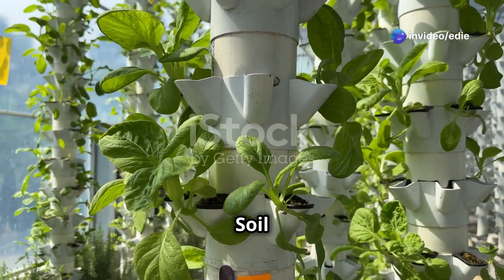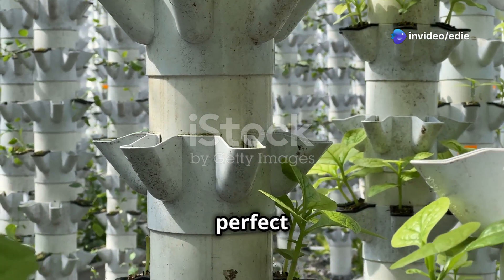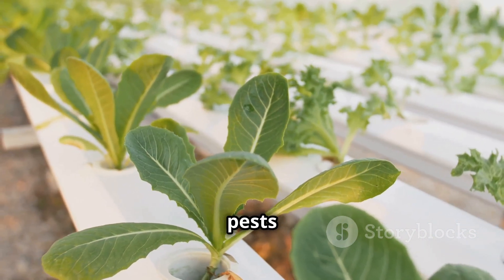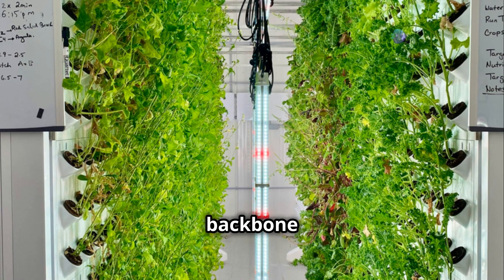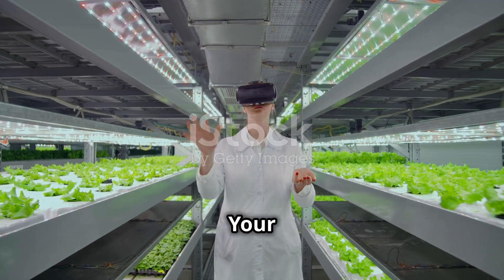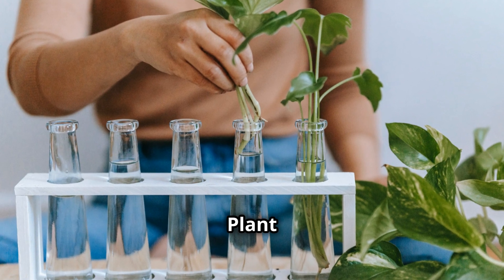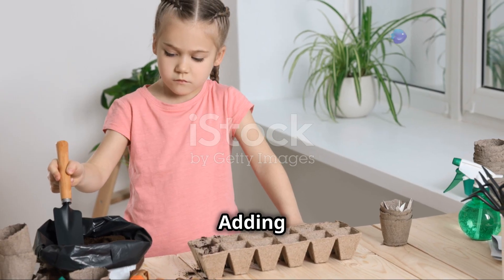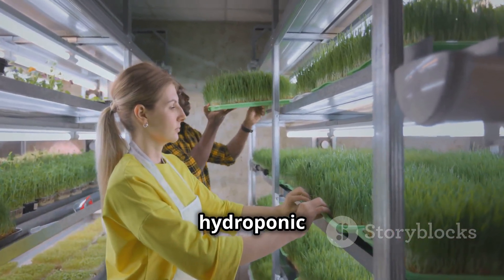DIY Hydroponic System: Build Your Own Vertical Farm at Home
Transform your living space into a thriving garden with our easy guide to building a DIY Hydroponic System! 🌱 In this 10-minute video, we’ll show you how to create your very own vertical farm at home—perfect for beginners and small spaces. Learn about the benefits of hydroponics, essential materials, and a step-by-step build process that will have you growing fresh herbs and vegetables in no time. Plus, discover the best plants for your system and essential maintenance tips to ensure success! 🎍✨

Join the urban farming revolution and grow your own food effortlessly.

OUTLINE:

00:00:00 What is Hydroponics?
00:00:50 Vertical Hydroponics Explained
00:03:58 Materials for Your Hydroponic System
00:06:39 A Step-by-Step Guide
00:10:42 Best Plants for Your Hydroponic Setup